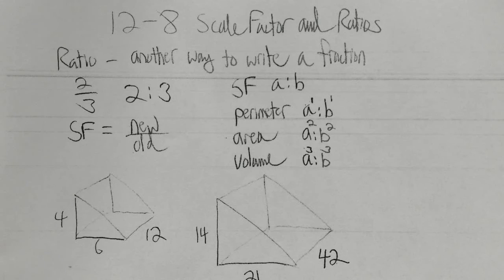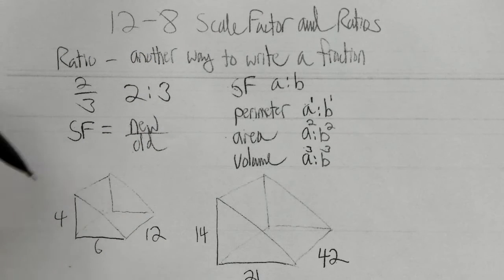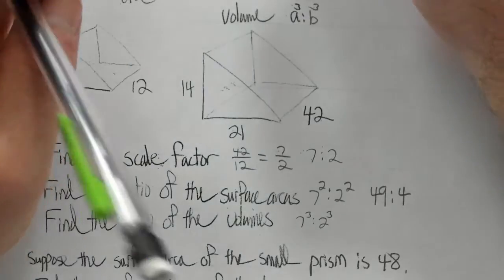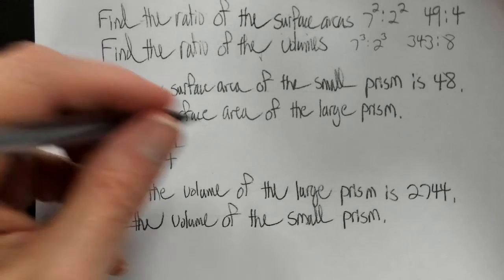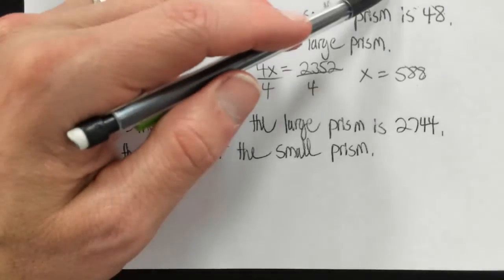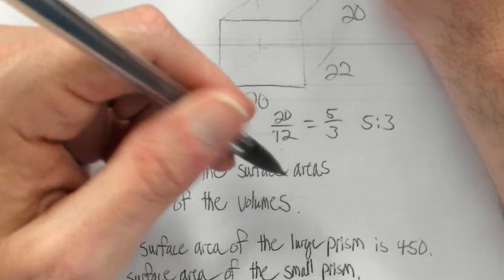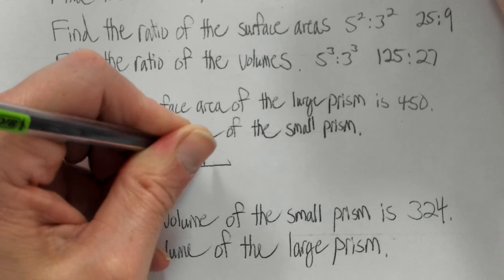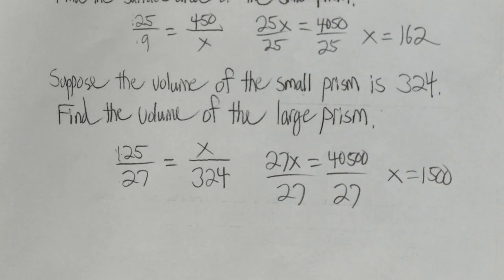Lesson 12-8 Geo